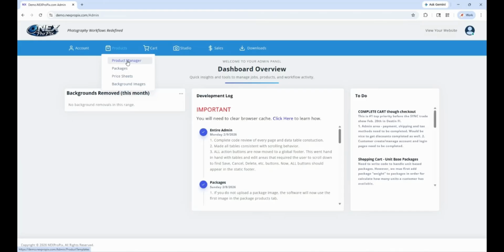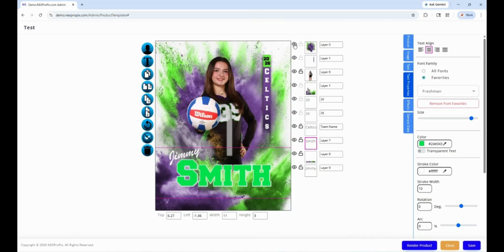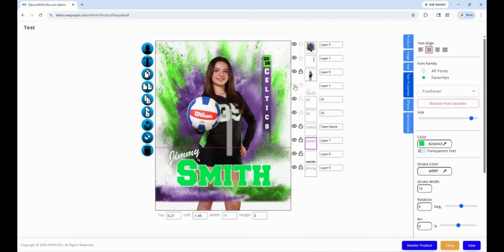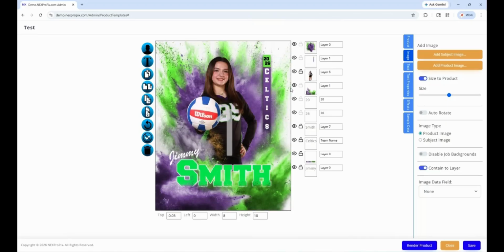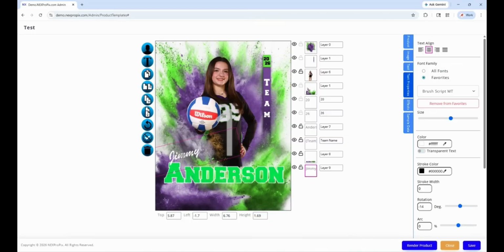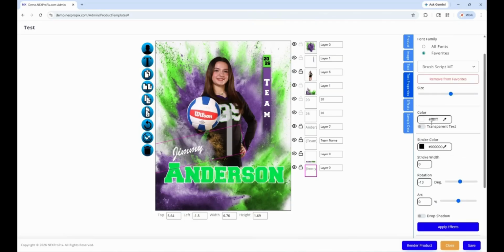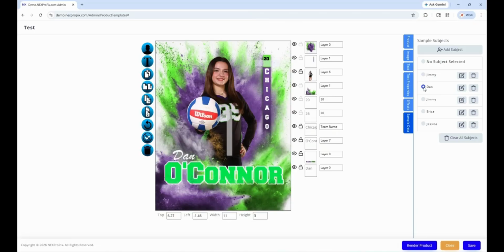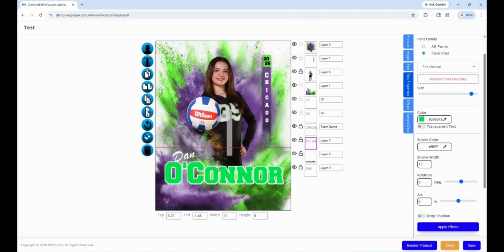Advanced Template Builder Concepts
In this help video, we demonstrate some advanced ways to build super cool products that are data driven.